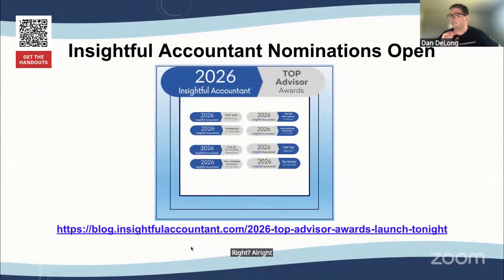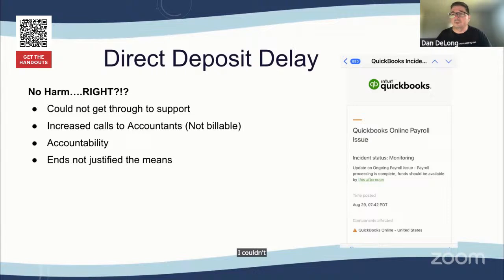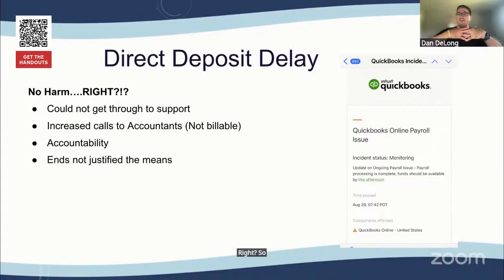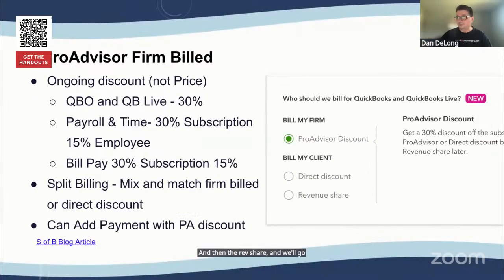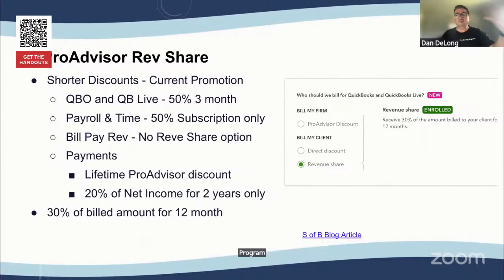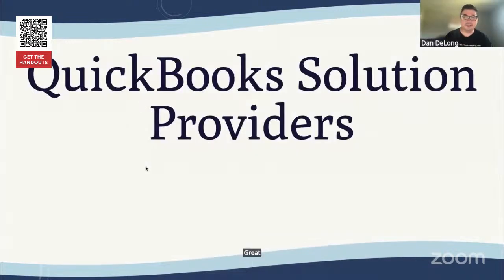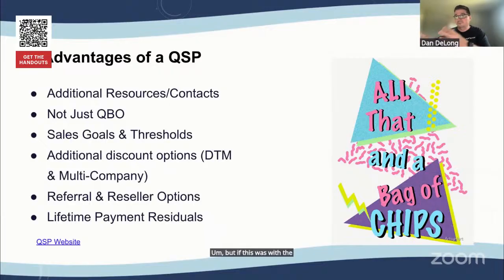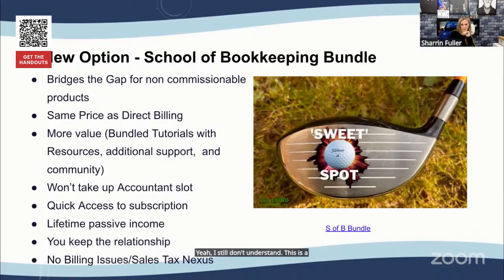QuickBooks Rev Share Models: What The Pros Should Know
ProAdvisors have always been a great source of referred subscriptions, but did you know there are several avenues for Accountants to earn income depending how the services are created. We'll discuss the pros, cons, and key differences between QuickBooks revenue share models so you can confidently choose the best fit for your accounting practice.